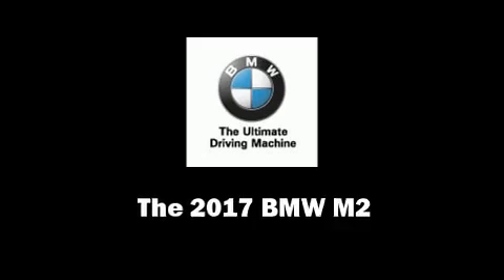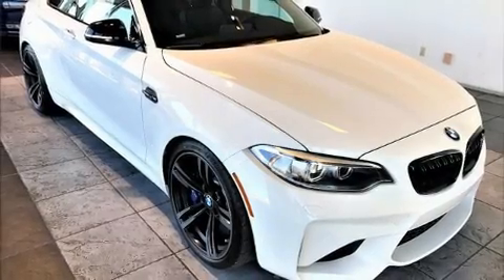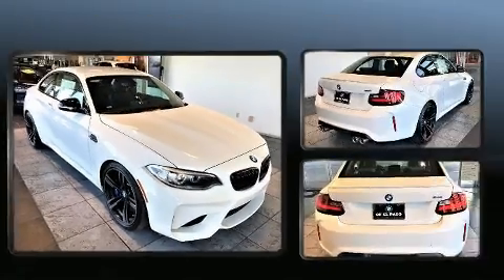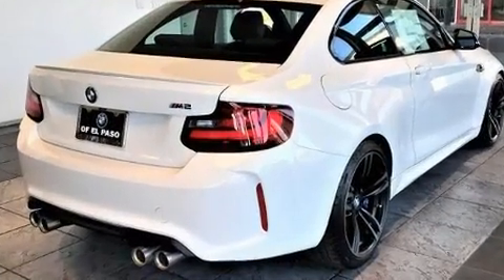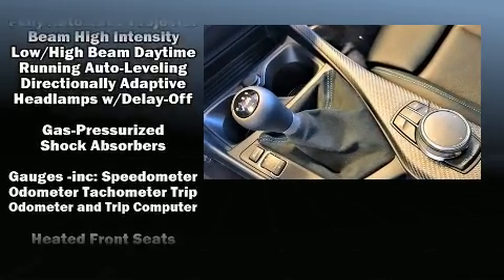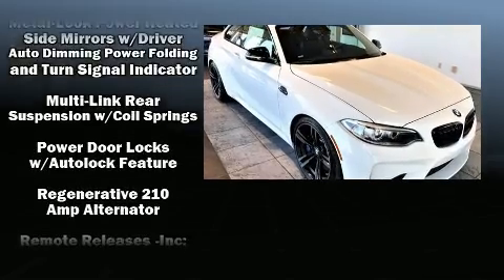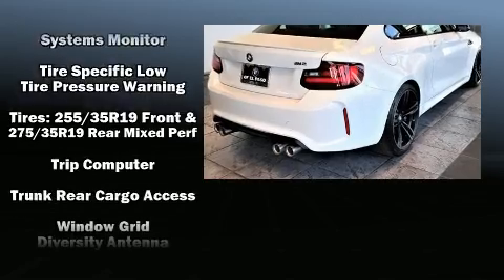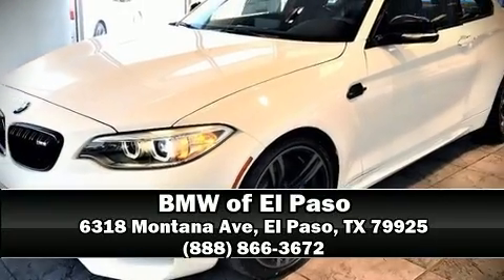2017 BMW M2 in El Paso, TX 79925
This 2 door, 4 passenger coupe provides a satisfying ride for all passengers. BMW made sure to keep road-handling and sportiness at the top of it's priority list. It features an automatic transmission, rear-wheel drive, and a 3 liter 6 cylinder engine. A turbocharger further enhances performance, while also preserving fuel economy. A wealth of standard features means that you no longer have to sacrifice. Like leather upholstery, a tachometer, a built-in garage door transmitter, a power seat, heated seats, fully automatic headlights, rain sensing wipers, and seat memory. Enjoy your favorite music via the stereo system, which includes a CD player with MP3 capability, steering wheel mounted audio controls, A 20 gigabyte hard drive, and 12 speakers, providing excellent sound throughout the cabin. BMW ensures the safety and security of its passengers with equipment such as: dual front impact airbags, head curtain airbags, traction control, brake assist, anti-whiplash front head restraints, a panic alarm, an emergency communication system, and 4 wheel disc brakes with ABS. With electronic stability control supplementing mechanical systems, you'll maintain precise command of the roadway. We pride ourselves in consistently exceeding our customer's expectations. Stop by our dealership or give us a call for more information.